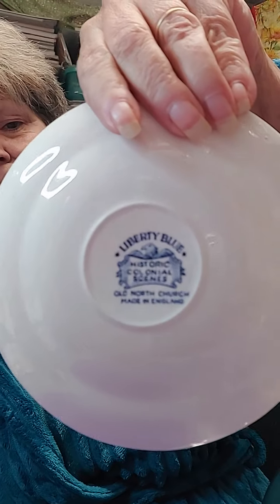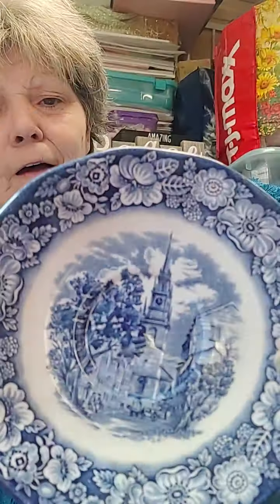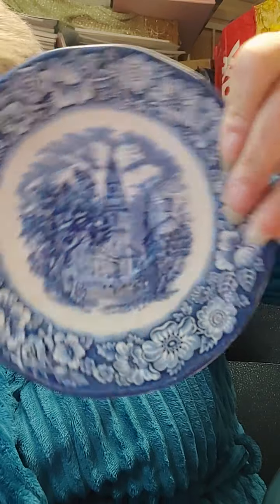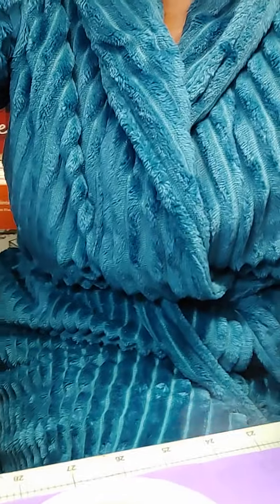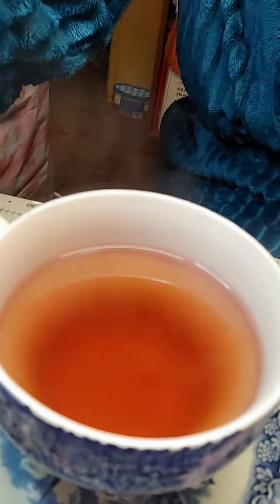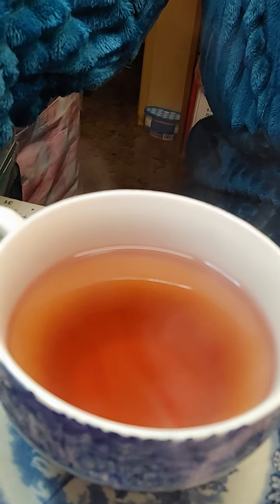teatuesday Good Morning Everybody!😇